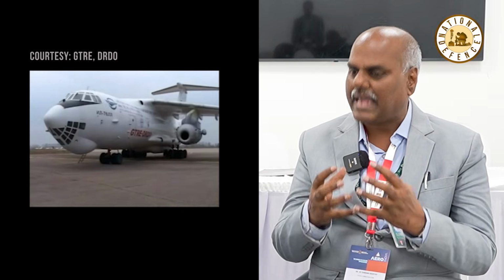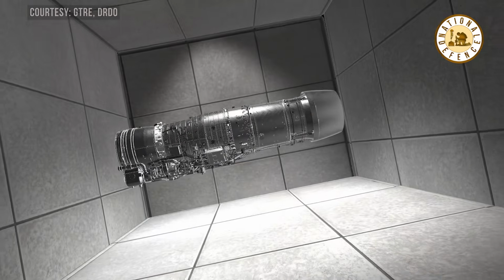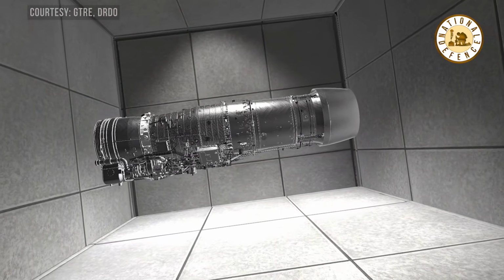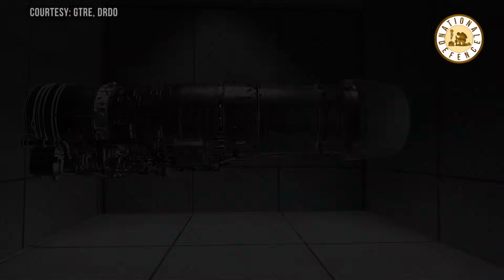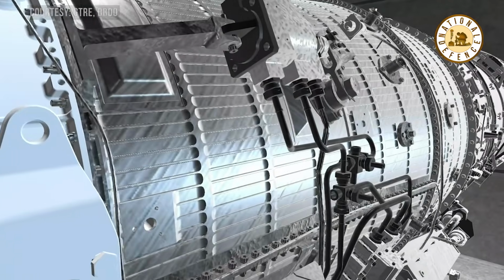India's Quest For Indigenous Aero Engine For LCA Tejas & AMCA Fighter Jets | GTRE Director Explains!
Title:- India's Quest For Indigenous Aero Engine For LCA Tejas & AMCA Fighter Jets | GTRE Director Explains!
India's premier research laboratory on Aero Engine, the Gas Turbine Research Establishment (GTRE), a DRDO laboratory has been developing an Aero Engine for long. What it takes to develop an aero engine for 4th generation plus and 5th generation plus aircraft? What has happened to India's Kaveri Engine Program? Is India still developing a potent aero engine with a weight to thrust ration that suits user Indian Air Force? What are the hurdles in the development of engines? Does India has Component Testing Facility, Altitude Testing Facility, Flying Test Bed Facility available in India? What is the budget of India's swadeshi Kaveri Aero Engine? What is the actual budget required for developing an aero engine for India's robust Light Combat Aircraft (LCA) Tejas and Advanced Medium Combat Aircraft (AMCA)? Which is the best way to produce indigenous aero engine at a massive scale that can sent shock waves down the enemy spine? Get to Know all about India's quest for indigenous powerful aero engine by Dr. SV Ramana Murty, Director, GTRE, DRDO in this exclusive interview with National Defence founder Editor, Shailesh Kumar.